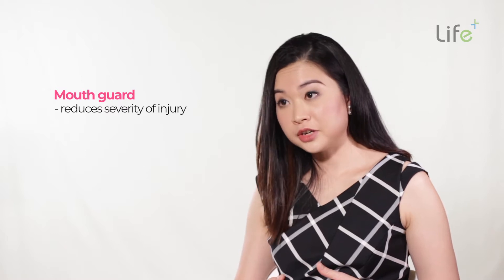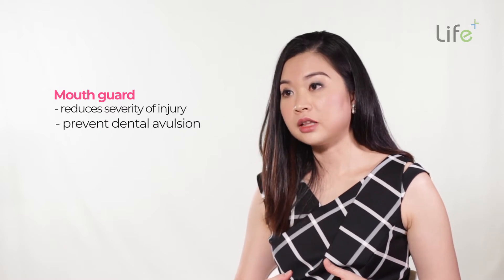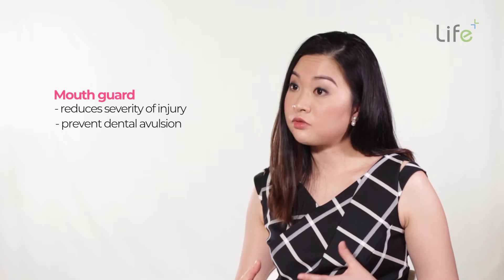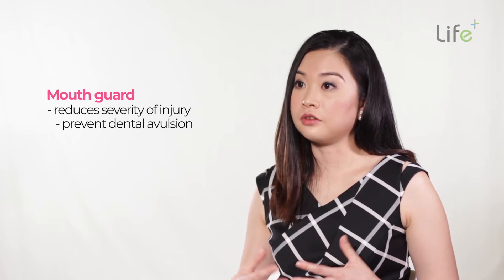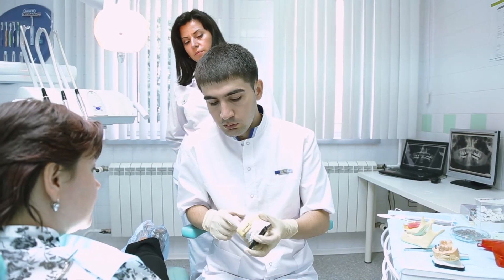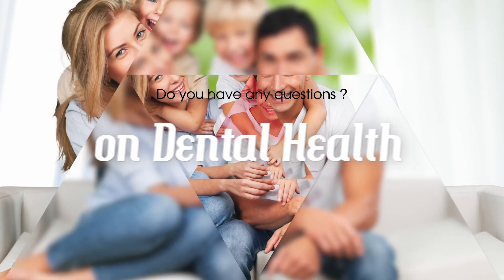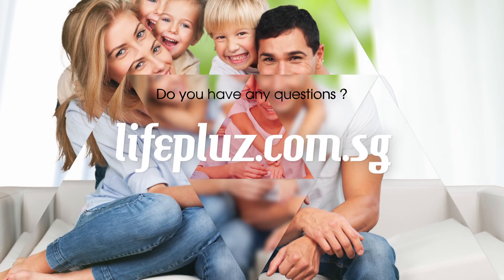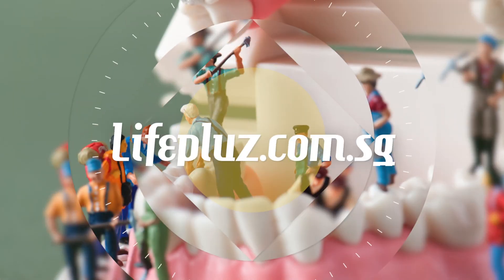What Can I Do To Protect My Child's Teeth During Sporting Events?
In this episode of All Smiles, Dr. Angela Li shares with us "What Can I Do To Protect My Child's Teeth During Sporting Events?"

Dr. Angela Li is currently practicing in the Novena Clinic of Q&M Dental and is also a part-time tutor at her alma mater, NUS. She is a member of the Singapore Dental Association and is also a member of the College of General Practitioners Singapore.

This video is offered to the public for information and awareness purposes only.
Neither the producers, presenters nor Lifepluz Pte Ltd shall be held liable for any damages arising directly or indirectly from the use of this information.